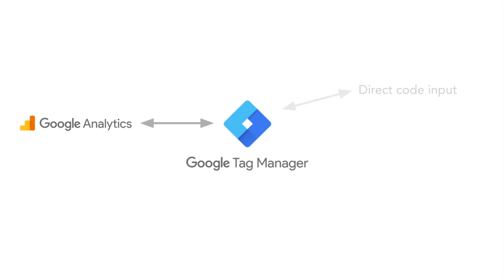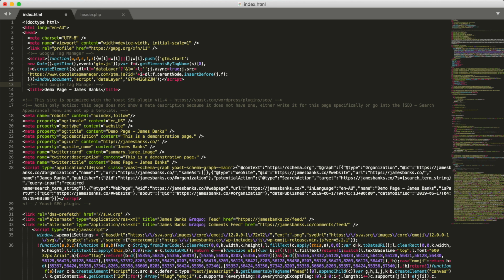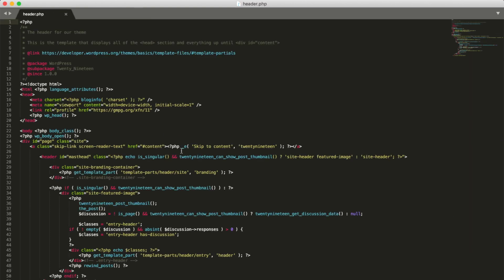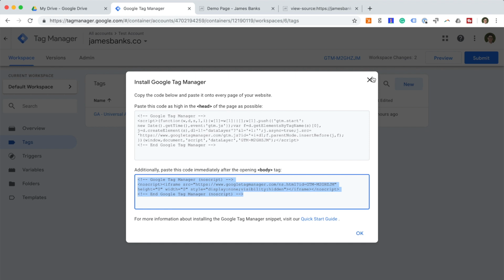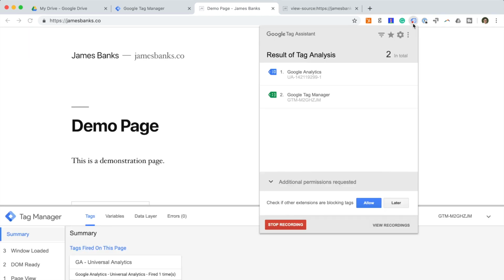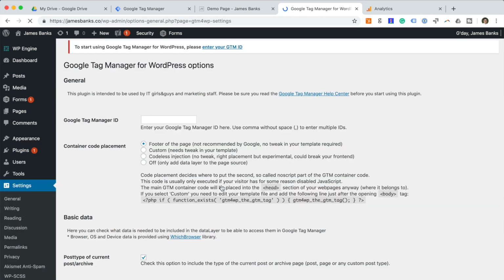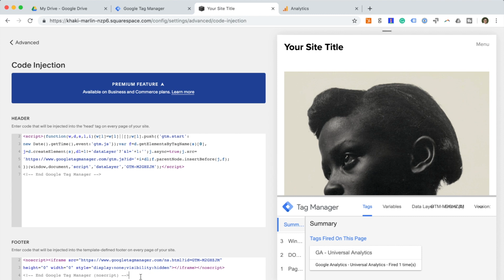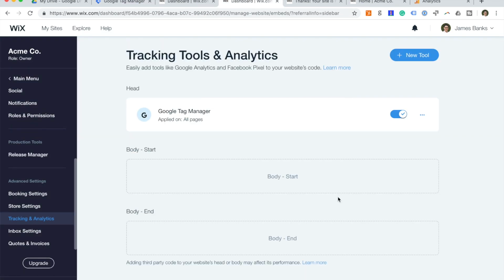How to install Google Tag Manager in your Website, WordPress, Squarespace & Wix | 2019 | Part 2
You can easily mess up your website and your Analytics data if you don’t install Google Tag Manager correctly. In this video, I’ll show you how to install Google Tag Manager correctly into your website code, WordPress, Wix & Squarespace.

If you haven’t done this already, Please feel free to check out my previous video where I show you how to install Google Analytics into Google Tag Manager.

What I’m going to show you in this video is:

1. How to put Google Tag Manager directly into your website source code.

2. How to do this in WordPress through both a direct
implementation into the code and also through the Google Tag Manager for WordPress plugin.

3. How do install Google Tag Manager in Squarespace

4. How to install Google Tag Manager in Wix.com

We start the video from inside Google Tag Manager. The first thing you need to do is get the website integration code out of Google Tag Manager.

To do this, go over to your Google Tag Manager container and find the ‘GTM-' and then a bunch of letters and numbers button. This will be sitting beside the preview button inside your container.

Click on that and that will open up a little window that will give you two pieces of code. One will be an integration code for your website header. The second one is a backup integration code for web browsers that have JavaScript disabled.

What you want to do with that integration code that you have retrieved from Google Tag Manager is to put it as high up in the head of the website is possible.

Place the second script immediately after the opening body tag in the website.

Here's how to set it up for WordPress websites:

1. From your child theme, open up the header PHP file

2. Next, do exactly what you did with the HTML website. Take the head code from Google Tag Manager, and then place that just after the meta titles and profiling information in the head of the website.

3. Secondly, place the backup script, the no script, just after that opening first body tag in the website.

4. Hit Save and that’s going to push it into the web server.

5. Refresh the website page. Next, open up the website source code again.

6. Double check that Tag Manager is working. Go back to Tag Manager, hit the preview button which will reload Google Tag Manager in preview mode. Go back to the website where you have Google Tag Manager installed. Refresh the page and you will see the Tag Manager's preview window or window fire at the bottom of the page.

7. Go over to my Google Analytics profile and open up the real-time overview report. You'll be able to see it working if your session appears on this screen.

Here's how to install Google Tag Manager into WordPress through a plugin:

1. Go to the plugin section

2. Hit 'Add Plugin'

3. Search 'Google Tag Manager'

4. Install the 'Duracell Tomi’s Google Tag Manager for WordPress by Thomas Geiger' plugin

5. Open the plugin's settings

6. Get your Google tag manager ID and paste it into the plugin settings

There’s a number of ways this plugin can pass Google Tag Manager code into your website.

Codeless injection is the one that we always recommend going with first. That way, you don’t actually have to do anything. You can set codeless injection. Save it, and once that’s been saved, you can go back to your website and do the same process we did before to check that it's working.

Next, let’s move on to how to install Google Tag Manager into Squarespace.

1. Inside your Squarespace Control panel, go to Settings / Advanced / Code injection.
2. Place the two scripts that have been used in our direct implementation. The head code has gone into the header section in the Squarespace editor. And the body backup no script code has gone into the footer section.

Although this is not semantically the right place to do it, it does actually work fine.

 Keep in mind, if you want to install Google Tag Manager into Squarespace, you’re going to need the premium plan to do this.

Once that has been saved, go back and now open up your website into the full view. Check that Google Tag Manager is working with preview mode and Google Analytics is firing.

Finally, let's go through how to install Google Tag Manager into Wix website.

1. From the Wix dashboard, go to Settings / Tracking & Analytics
2. Go to New Tools. Select the prebuilt Google Tag Manager tool.
3. Get your Google tag manager ID and drop it into the Wix pop up and hit Apply.

Once it’s installed, check that it is working correctly, and you're done!

So there you have it. That was how to install Google Tag Manager correctly into your website